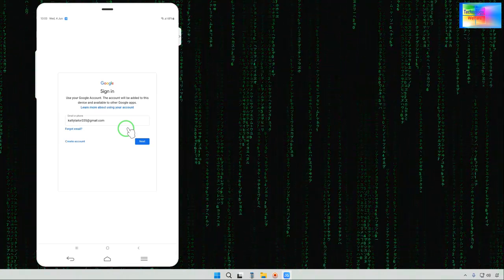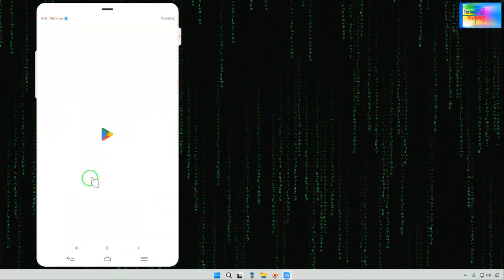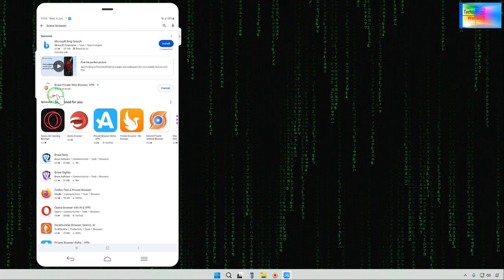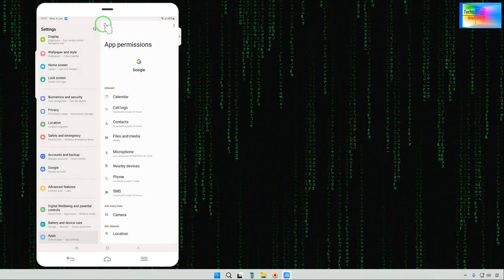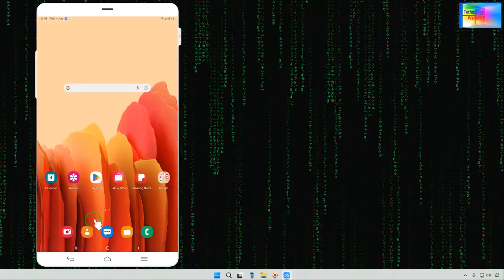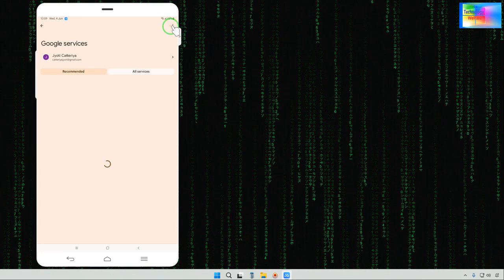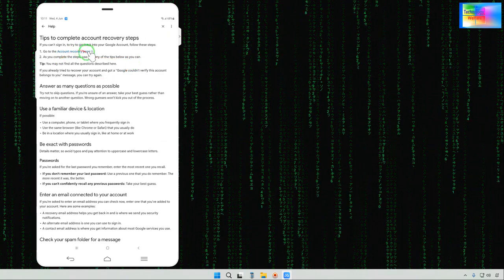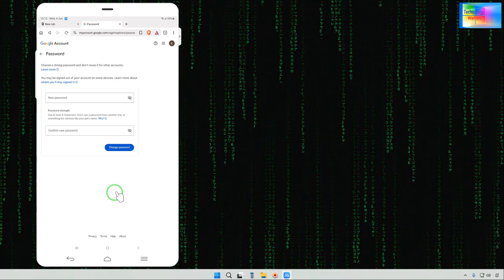How to Recover Gmail Account Password Without Recovery Email & Phone Number✔️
🔑 Forgot your Gmail password and don’t have access to your recovery email & phone number? Don’t worry! In this step-by-step tutorial, I’ll show you how to recover your Gmail account without using a recovery email or phone number.

📌 In this video, you’ll learn:
✔️ Alternative recovery options if you don’t have access to your recovery email or phone
✔️ Tips to improve your account security

💡 Helpful Links:
➡️ Gmail Account Recovery Page
➡️ Google Support

🔽 Timestamps:
00:00 - Introduction
00:45 - Go to the Gmail Recovery Page
01:30 - Answer Security Questions
03:15 - Use an Alternative Email (if available)
04:00 - Contact Google Support (if needed)
05:30 - Final Tips for Account Security

1. How to recover Gmail account, Gmail account recovery without phone number and email
2. How to recover Gmail id 2024 cant sign into Gmail

3. how can i recover my Gmail account without verification code?

4. gmail account recovery without phone number and email

5. how to recover gmail account without phone number and recovery email

6. google couldn't verify that this account belongs to you

7. gmail account recovery without phone number and email

8. how to recover gmail id without recovery email

9. how to recover google account without phone number and recovery email

10. how to recover google account without phone number and recovery email 2025

11. how to recover gmail account without verification code 2025

12. how can i recover my gmail account without verification code?

13. how can i recover my gmail account

14. how to recover gmail account without verification code?

15. recover gmail account without verification

16. reset gmail account without verification

17. google account recovery page verify identity

18.how to recover Gmail account without phone number and recovery email 2025

19. gmail account recovery problem

gmail

Technology Welfare
KEEP SUPPORTING